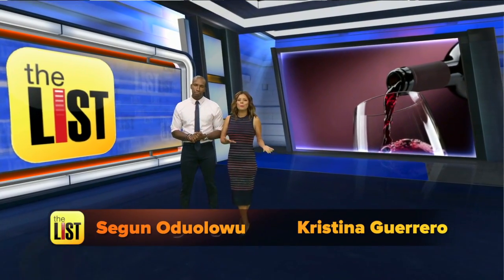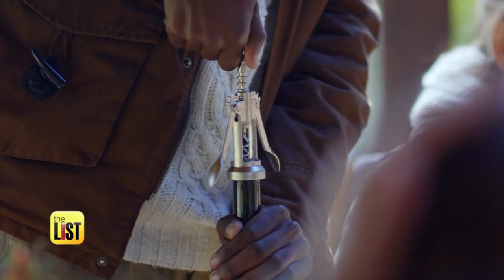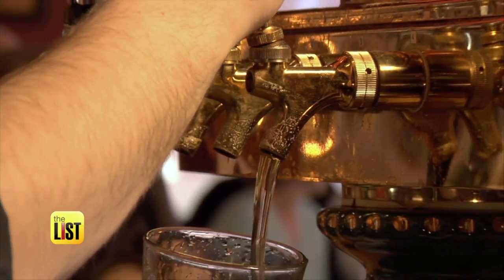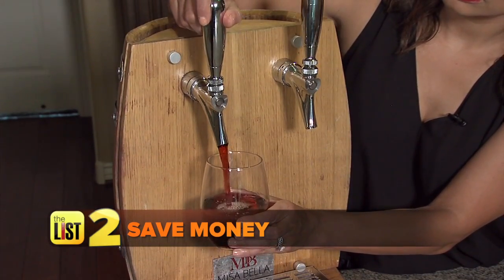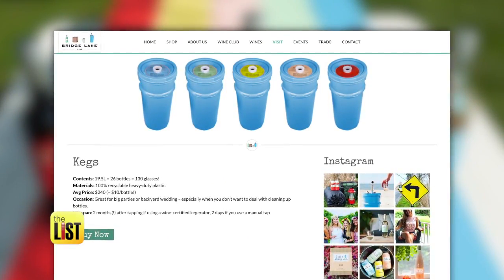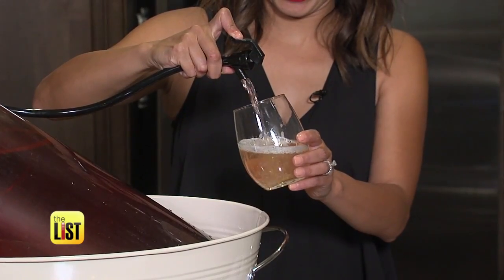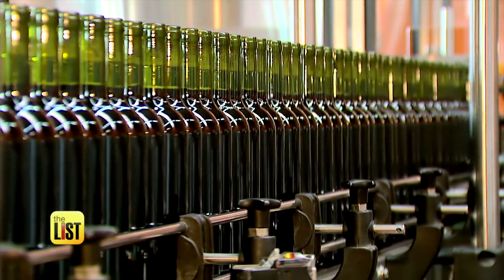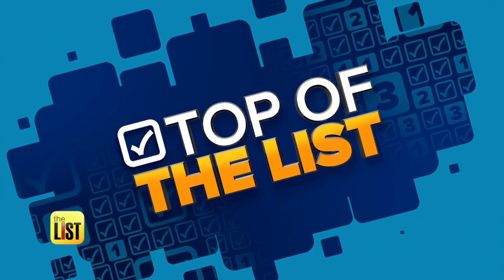Wine Kegs 101: How to Save Money Drinking from the Draft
Stop what you're doing! If you're still drinking wine in a bottle, then you're stuck in the past. Wine kegs are the newest trend in the vino game. And because someone needed to investigate this trend, we took one for the team this time. We tipped a glass with Jordan Kivelstadt of Free Flow Wines to bring you the 411 on wine kegs. why you should be drinking from the draft.